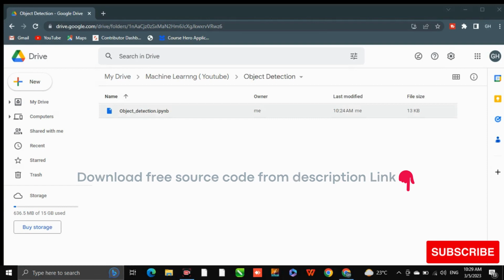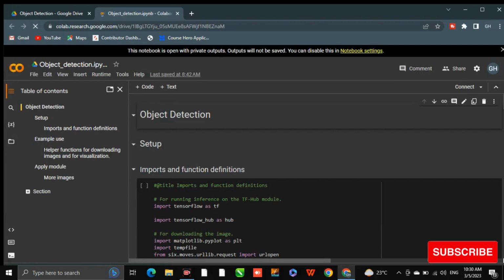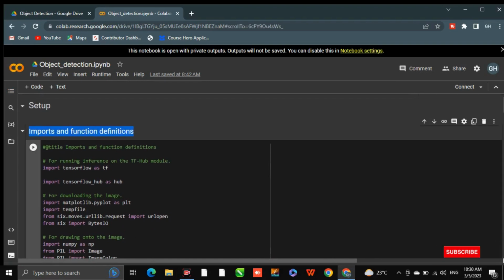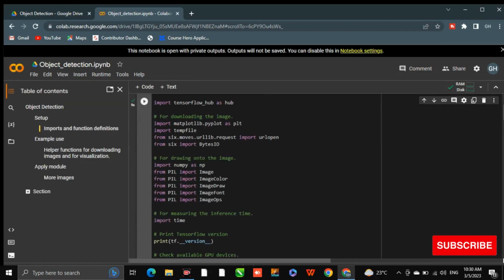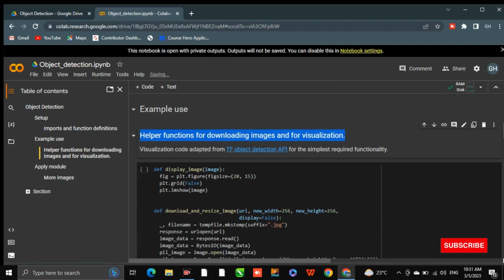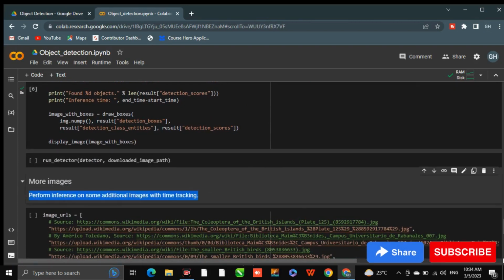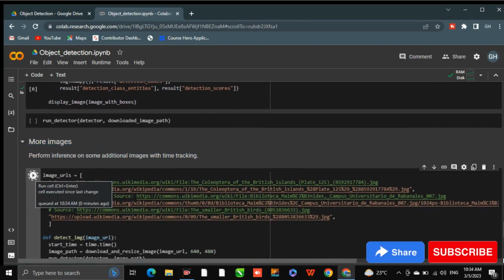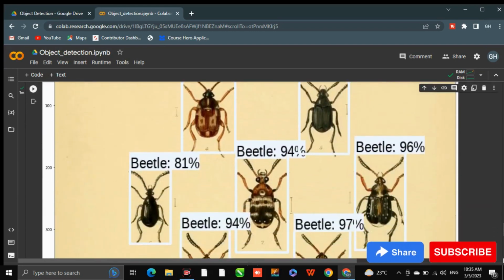Object detection using tenserflow with source code (Colab) step by step | python | opencv | 2023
Automatic object detection using TensorFlow involves building and training a deep learning model to detect objects in images or videos without any human intervention. This requires significant expertise in machine learning and computer vision.

Here is a brief overview of how to perform automatic object detection using TensorFlow:

Collect and label the dataset: Collect a dataset of images or videos to be used for training the object detection model. The dataset should be labeled with the location and class of objects in the images.

Download a pre-trained model: TensorFlow provides various pre-trained object detection models that can be used for transfer learning. Download a pre-trained model from the TensorFlow Model Zoo, which contains various pre-trained models for different use cases.

Configure the training pipeline: Configure the training pipeline using the TensorFlow Object Detection API. The Object Detection API provides various scripts and tools to train and test object detection models.

Fine-tune the pre-trained model: Fine-tune the pre-trained model on the labeled dataset using the configured training pipeline. Fine-tuning involves adjusting the pre-trained model to detect specific objects in the images.

Evaluate the model: Evaluate the performance of the trained model on a validation dataset using various evaluation metrics such as mean average precision (mAP).

Deploy the model: Deploy the trained model to a production environment to automatically detect objects in new images or videos without any human intervention.

To learn more about automatic object detection using TensorFlow, you can watch online tutorials that provide step-by-step instructions on building and training deep learning models for object detection. These tutorials typically cover various topics such as data preparation, model architecture, training, evaluation, and deployment. Some popular online tutorials include TensorFlow Object Detection API Tutorial by Edureka, Object Detection with TensorFlow 2.x by TensorFlow, and Object Detection Tutorial with TensorFlow 2 by Python Engineer.